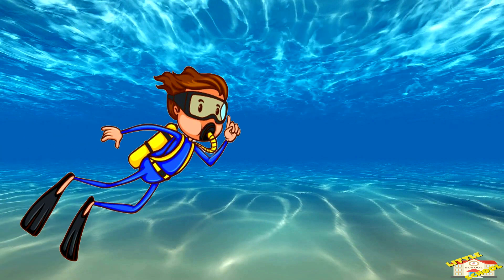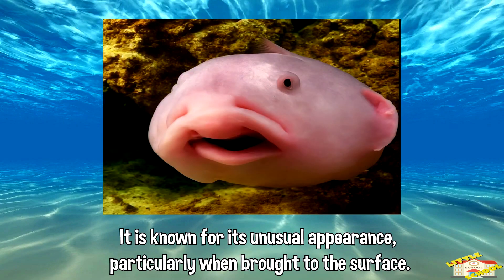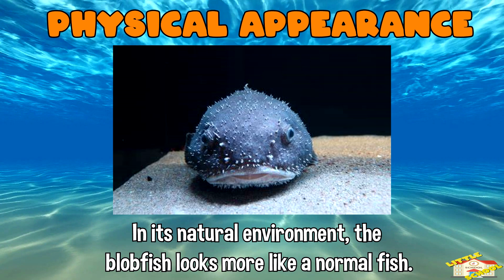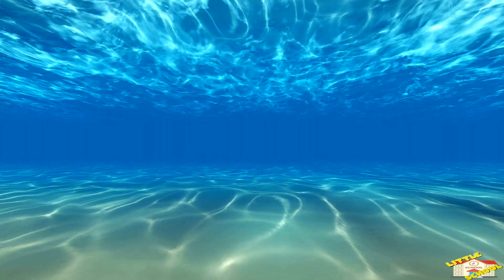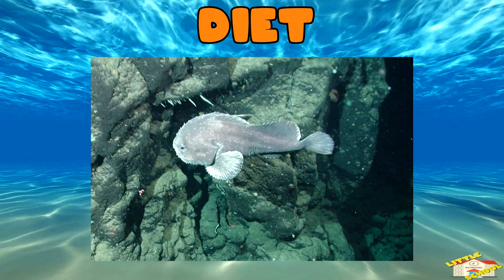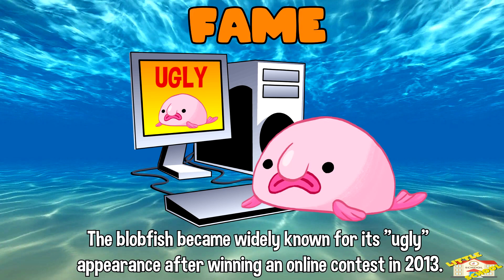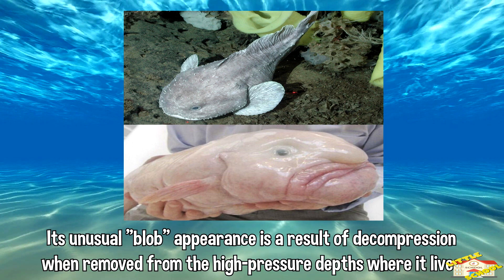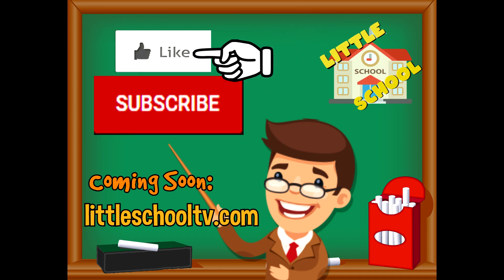Blobfish | Science for kids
Hey kids!

In today's video, we will be learning about pangolins.

Did you know that in its natural environment, the blobfish looks more like a normal fish?
When brought to the surface, the blobfish’s body appears to "melt" into a formless, blob-like shape.

0:20 - What is a blobfish?
0:44 - Habitat and depth
0:56 - Physical appearance
1:30 - Gelatinous flesh
1:50 - Lack of muscle
2:00 - Diet
2:21 - Fame